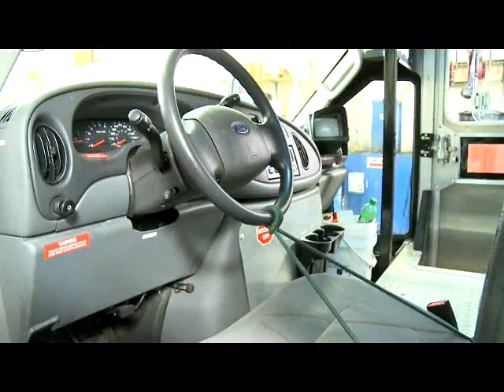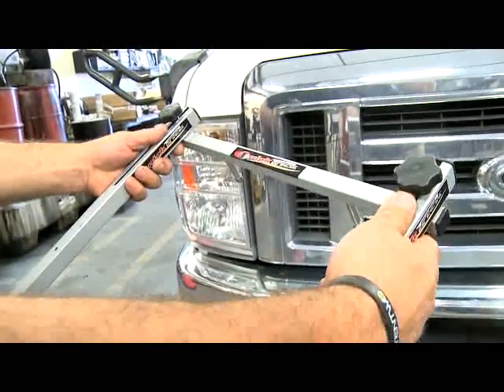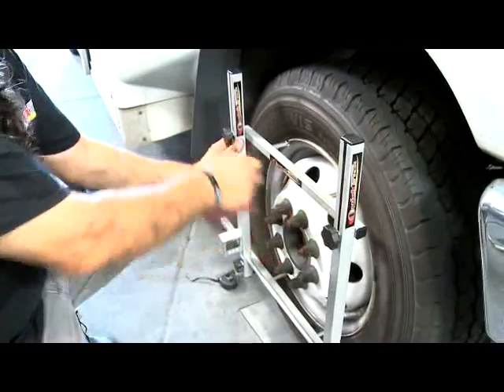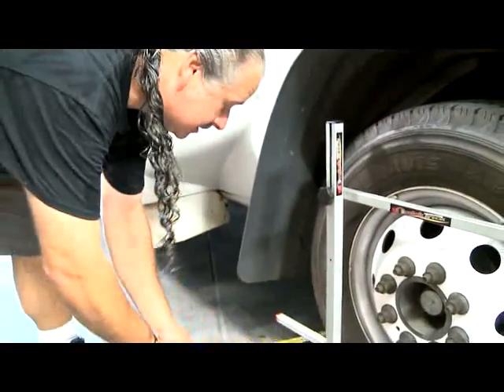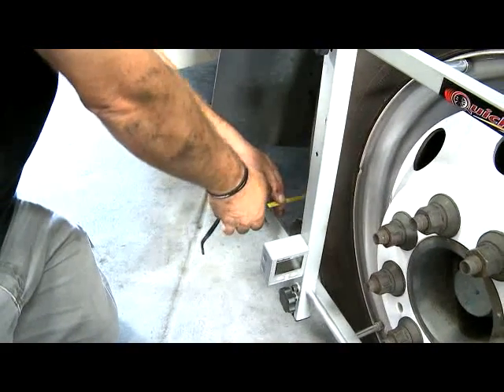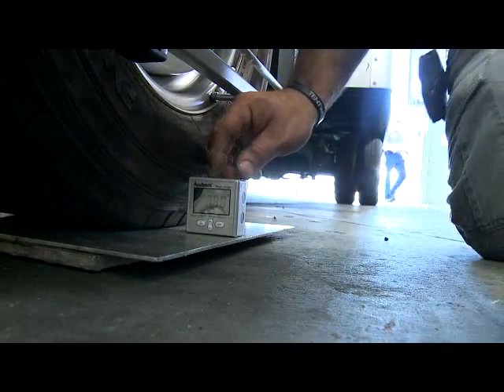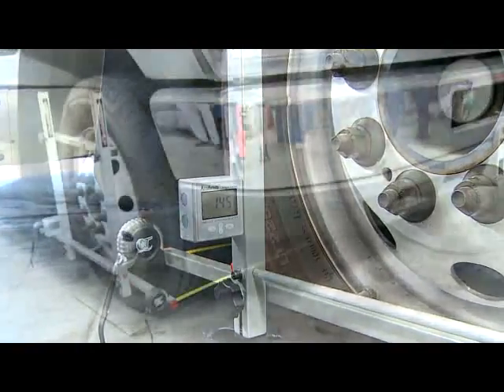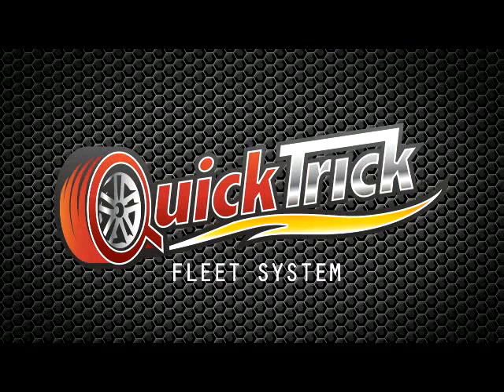Fleet Wheel Alignment System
Portable wheel alignment for preventative maintenance on fleet vehicles, RV, Off road and Trucks

About QuickTrick Alignment

QuickTrick is a leading innovator in portable wheel alignment solutions. Made in the USA, we prioritize quality, affordability, and constant development to keep alignment simple and accessible.

QuickTrick Alignment Kits are trusted and used by professional and amateur racers, DIY alignment users, US Military, business fleets, custom and hotrod shops and more. From the racetrack to the driveway, our tools empower professionals, enthusiasts, and DIYers to achieve perfect alignment, anywhere.

Take control of your car's performance! Use QuickTrick Wheel Alignment Kit to get perfect alignment, anytime, anywhere.

Topic Covered:

wheel alignment kit
wheel alignment tool
quicktrick alignment
string alignment tool
quickstring alignment kit
5th gen quick string alignment kit
diy string alignment kit
string wheel alignment kit
diy string alignment tool
alignment tools
diy alignment tools
best alignment tools
wheel alignment demo
alignment products
wheel alignment tools
quicktrick alignment products
car alignment demo
vehicle alignment
car wheel alignment